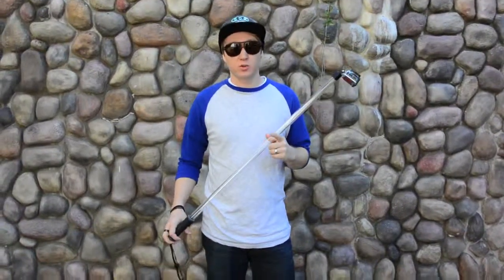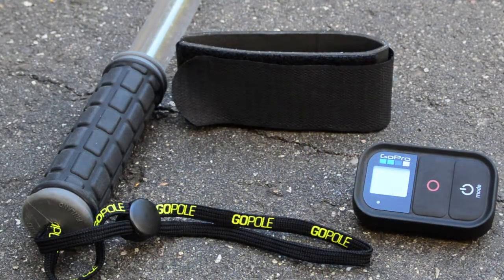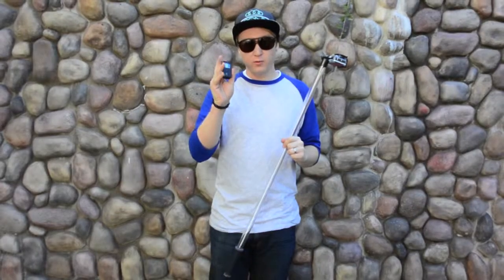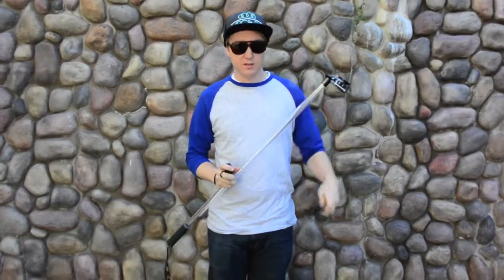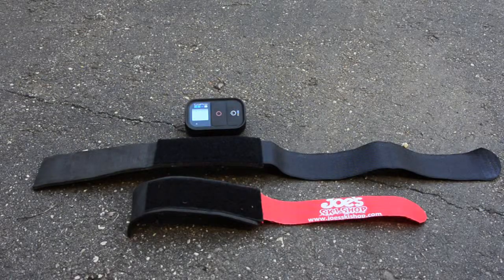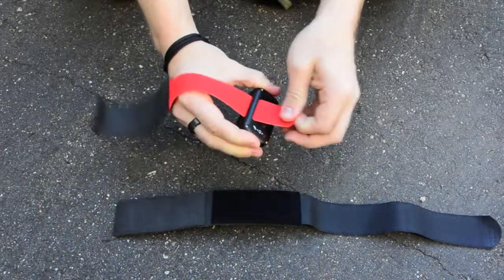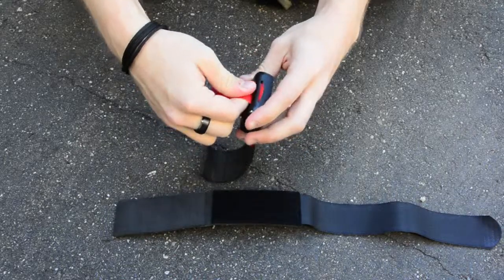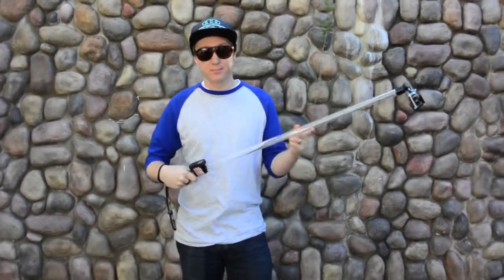DIY Gopro remote strap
A little DIY project to help eliminate those gopro clips where you're staring at the camera wondering if it's on or off.